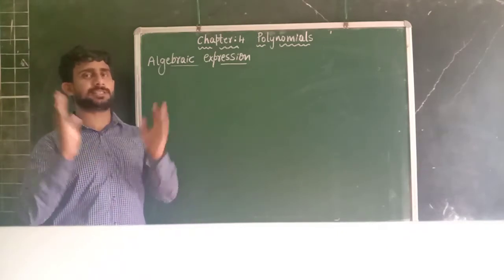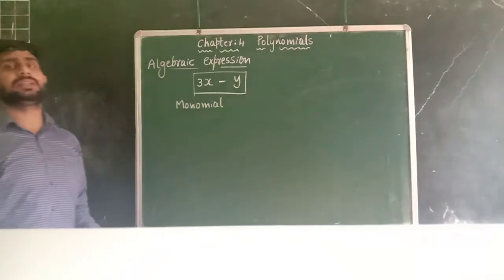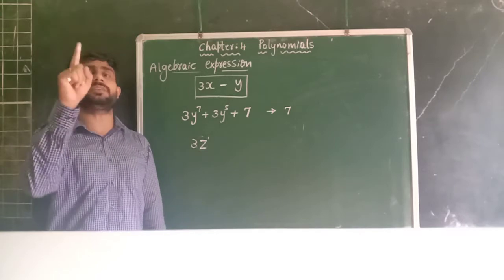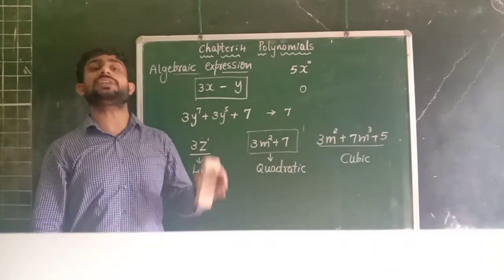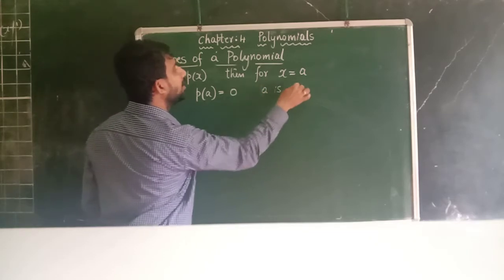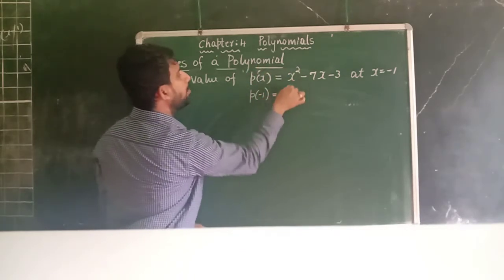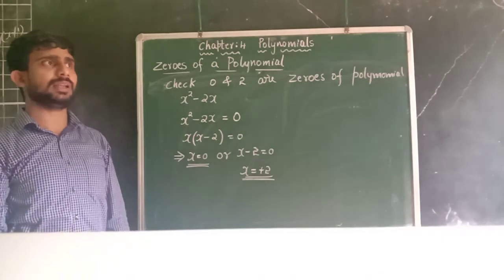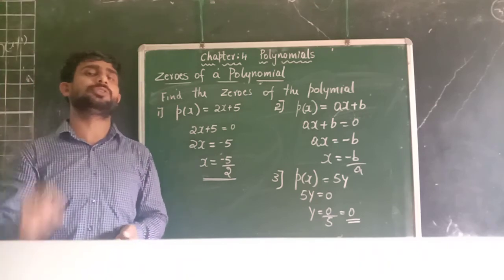Maths Class 9